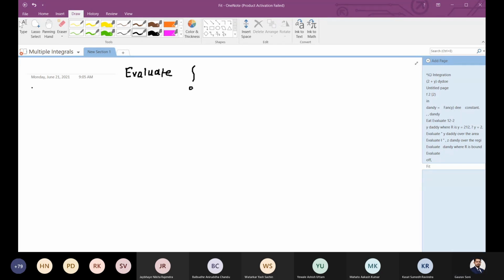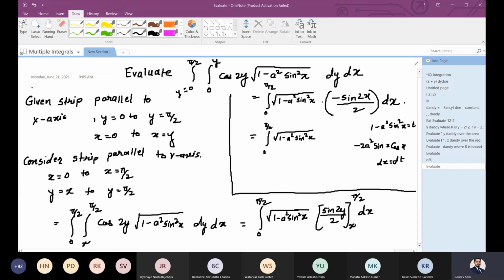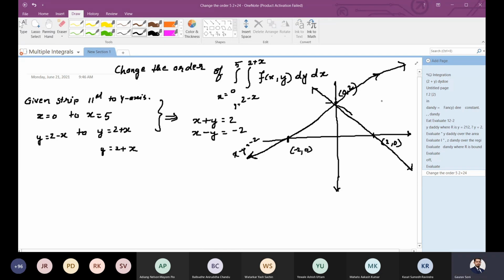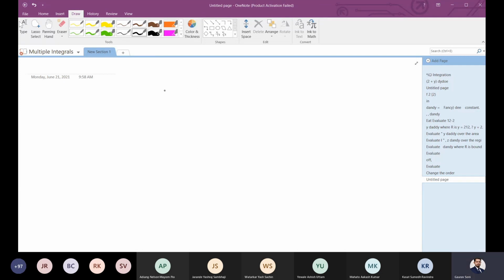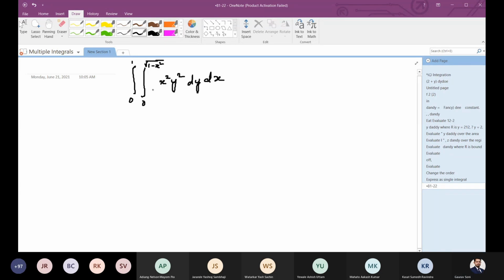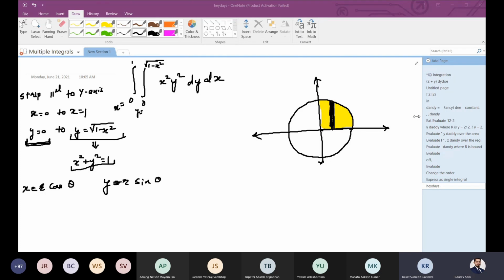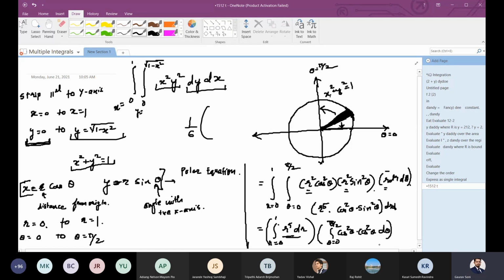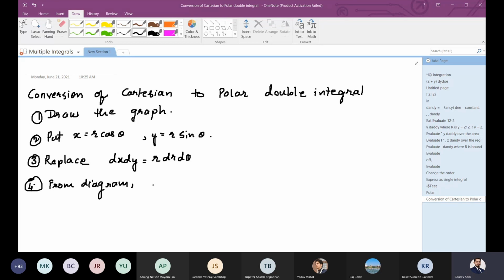Change of order